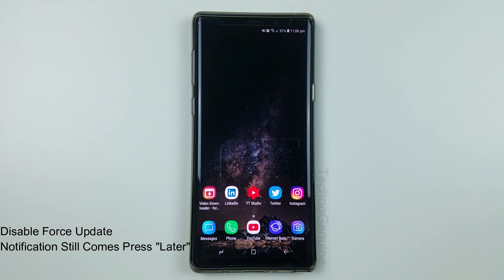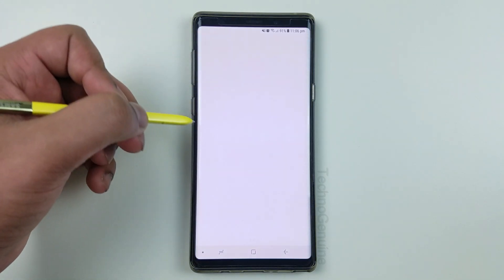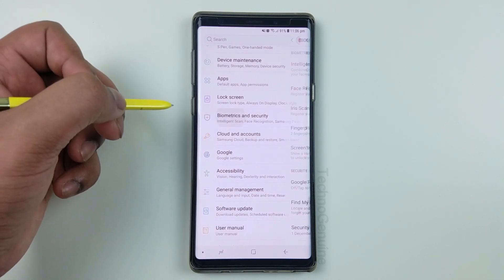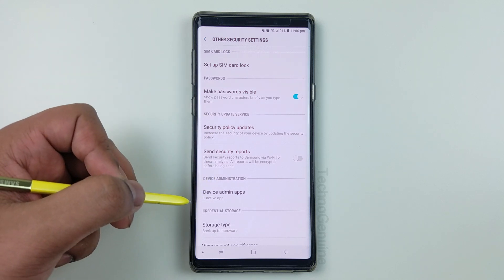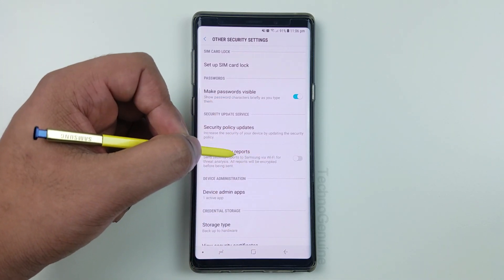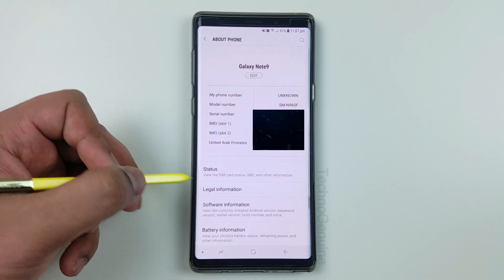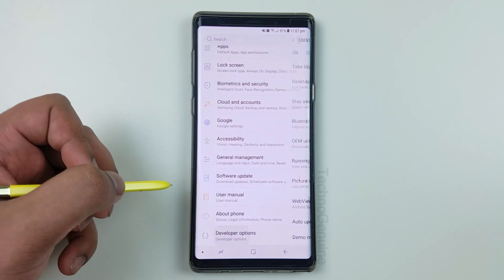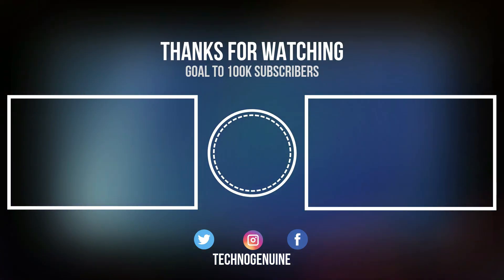How to Disable Forced Auto Update on Samsung Galaxy One UI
This video will show you how to disable auto update to latest android in background. It will not update unless you approve it. This method works on Samsung Galaxy S7, S8, S9, S10, Note 8, Note 9. Some locked cariers may not able to disable due to restrictions by carriers. One UI 1.0 One UI 1.5 One UI 2.0 One UI 2.1 One UI 2.5 One UI 3.0 One UI 3.1

200 Videos Playlist of Samsung Galaxy S8 and S9

It is impossible to disable Samsung Update Notification unless you root or flash a custom ROM.

TechnoGenuine Main Focus: Technology, Smartphone, Tutorials.